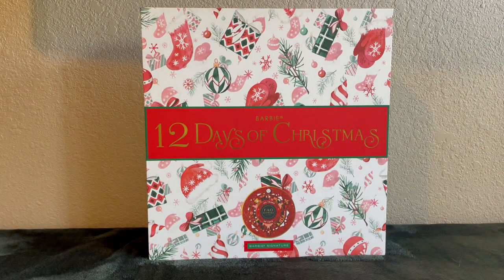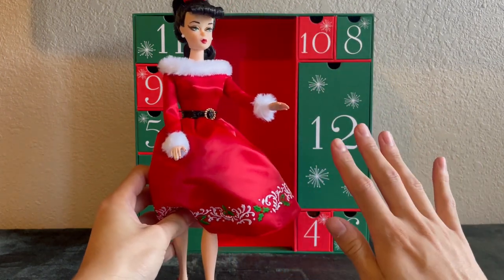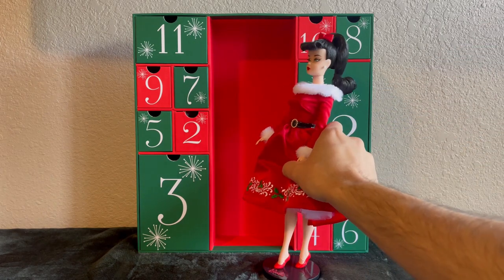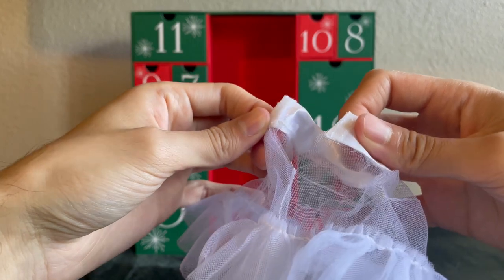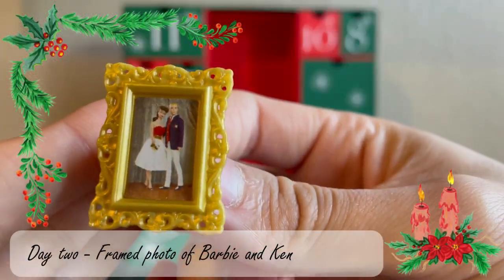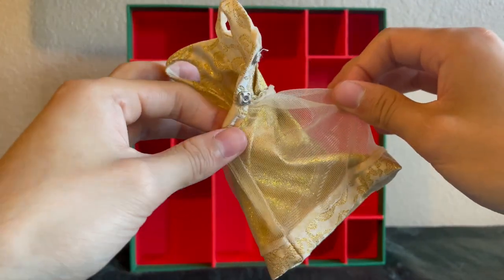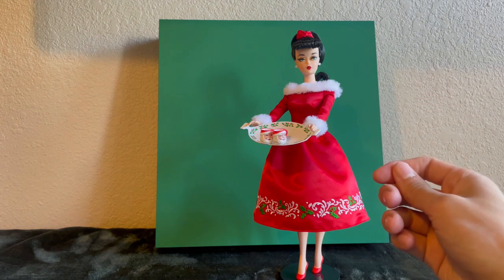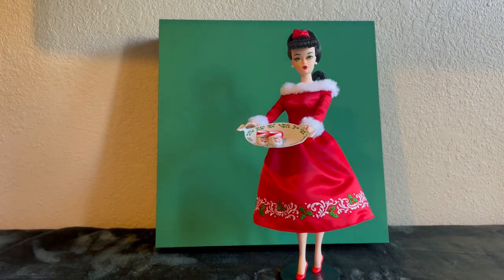12 Days of Christmas Barbie Unboxing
Please excuse the audio quality. I left my mic at home :(